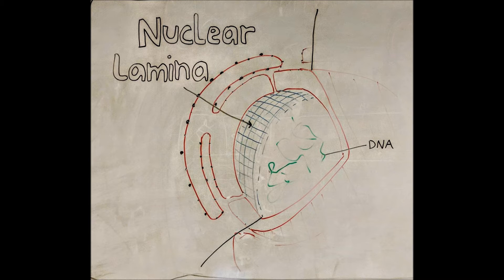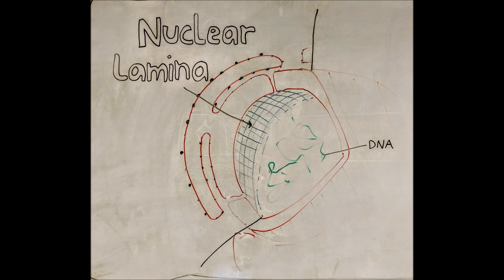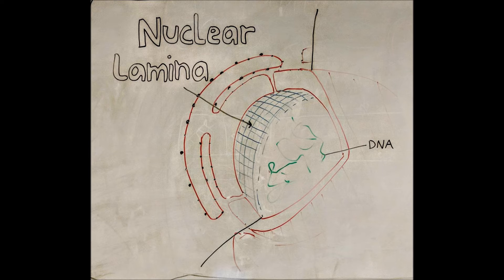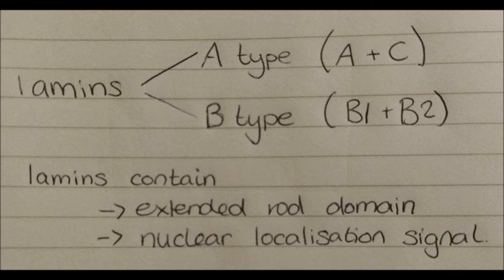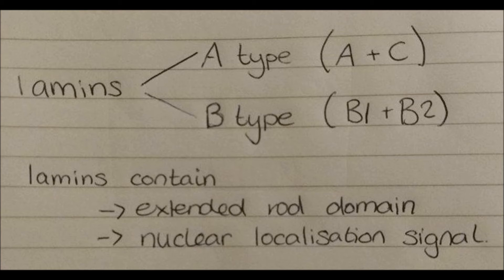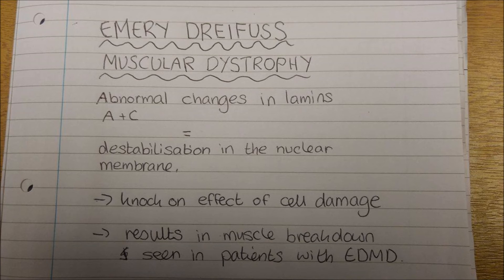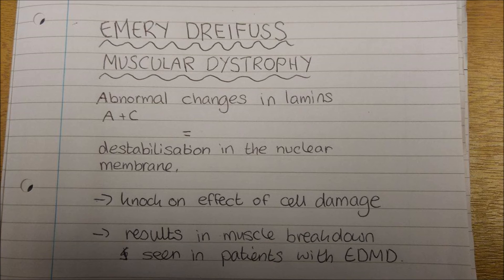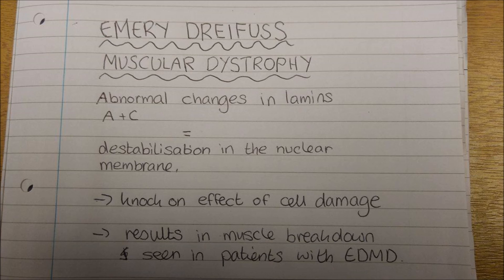Nuclear Lamina and Matrix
A short video on the nuclear lamina and matrix